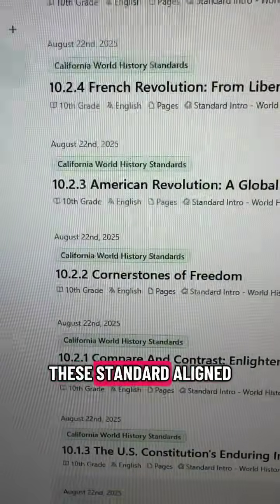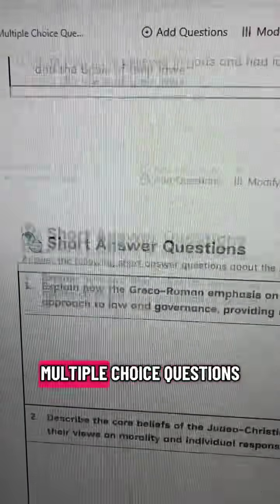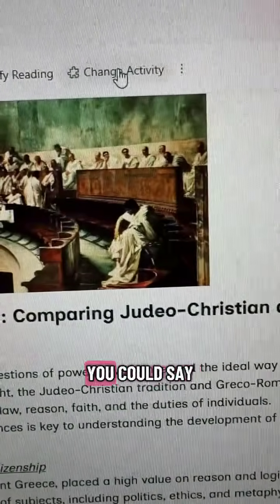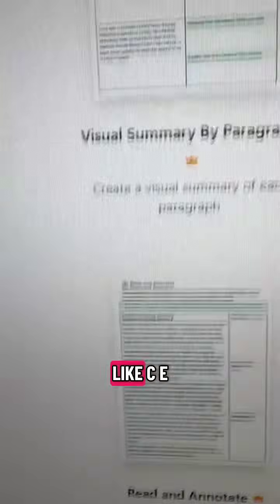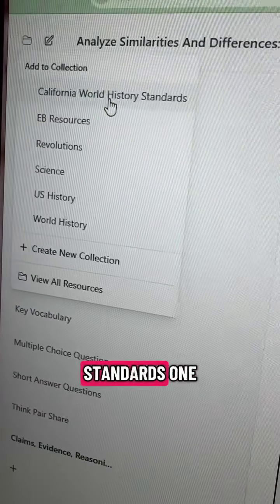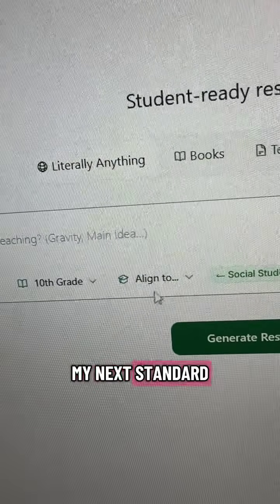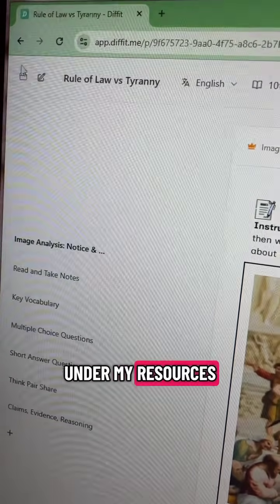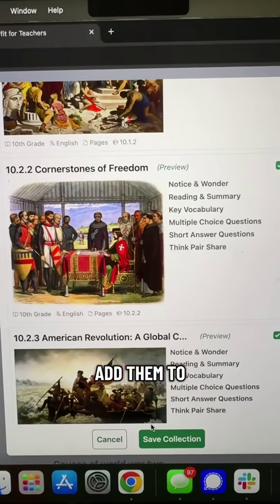Create resources in minutes with Diffit!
Teachers use Diffit to instantly get high-quality, differentiated resources for any lesson, saving tons of time and helping all students access grade-level content. Head to Diffit.Me to try it yourself!

In this video, see how you can use Diffit to quickly standards-aligned resources